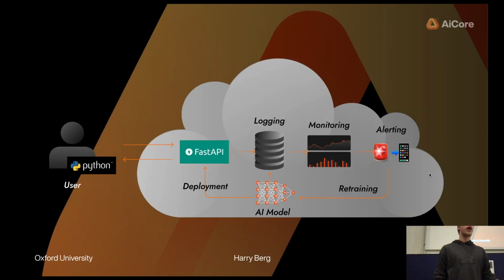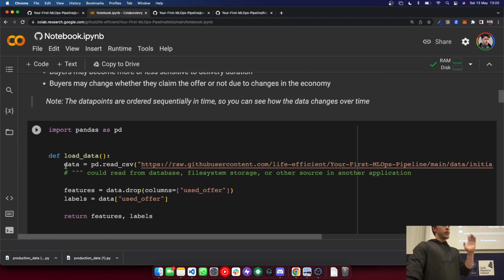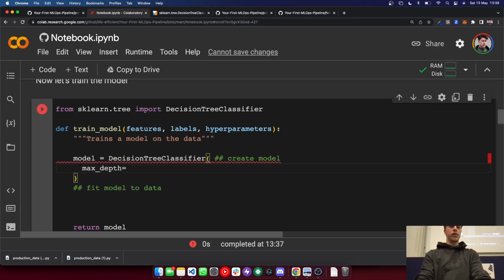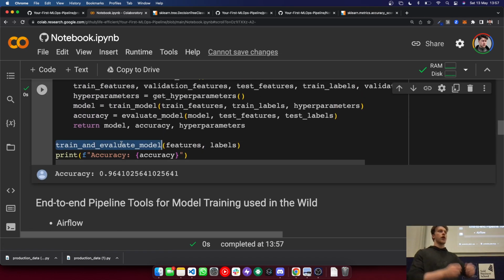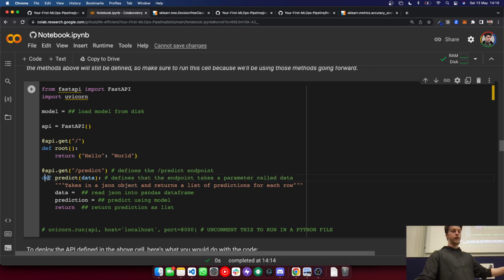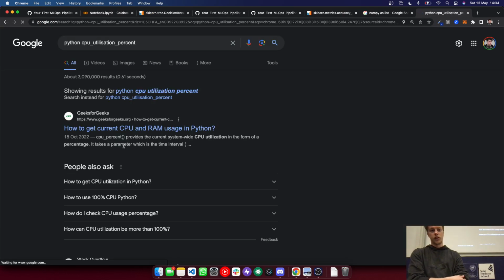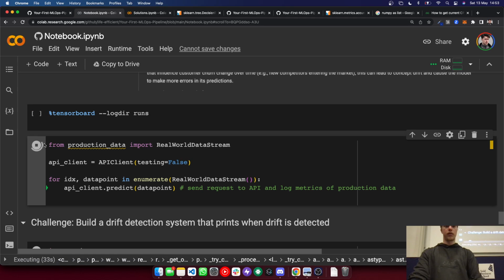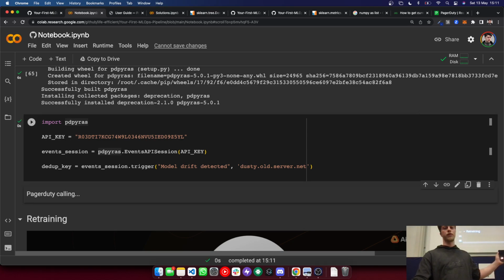Your First MLOps Pipeline @ Oxford University RAW FOOTAGE